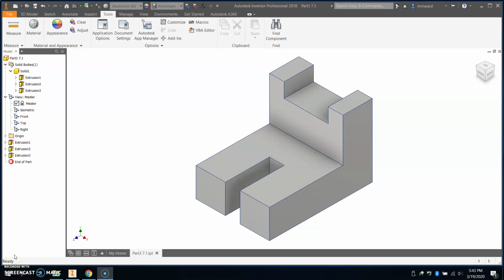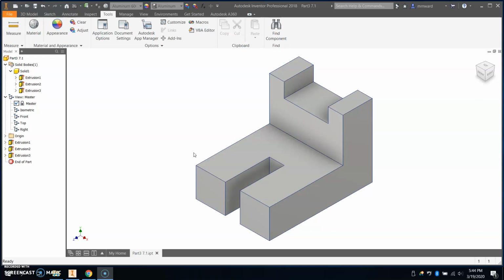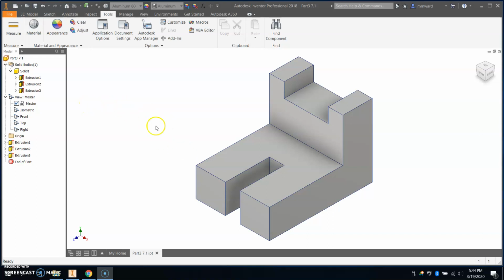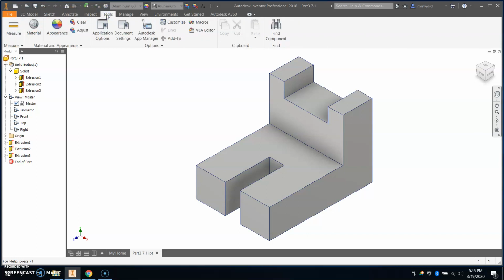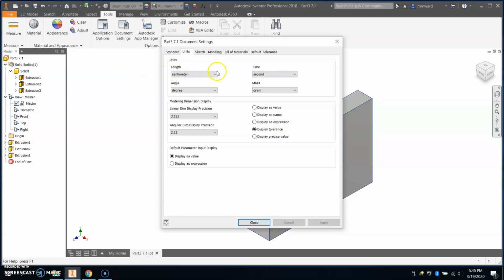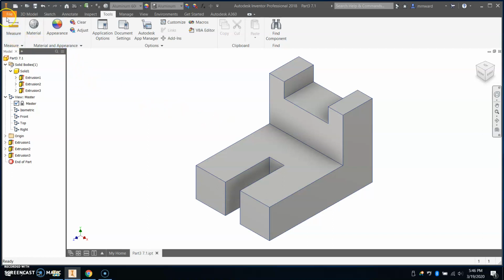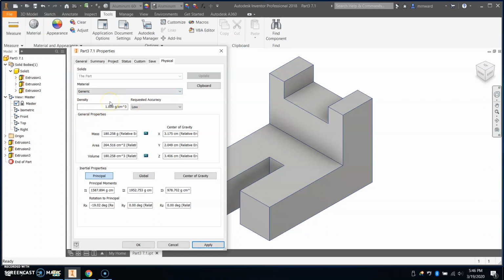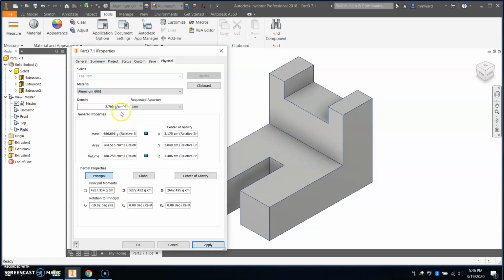Hey Guys Units and iProperties